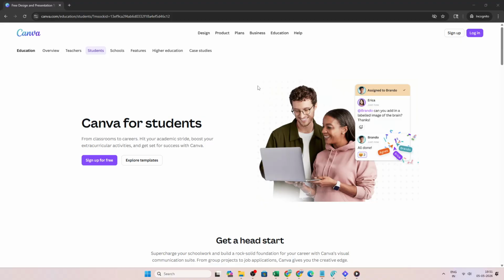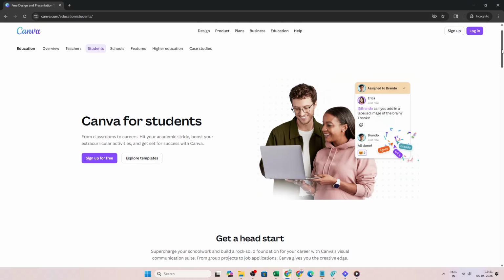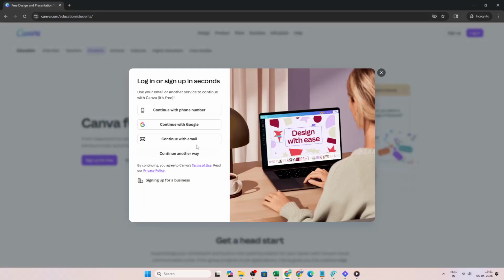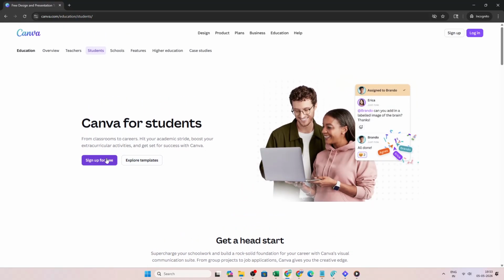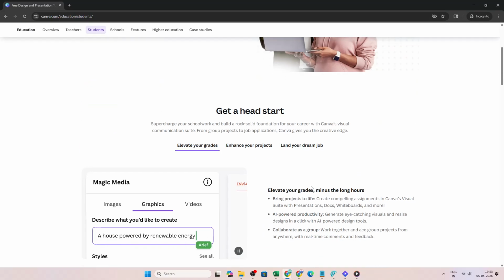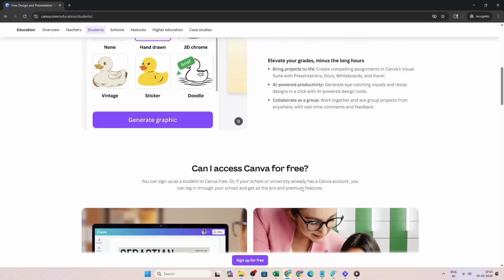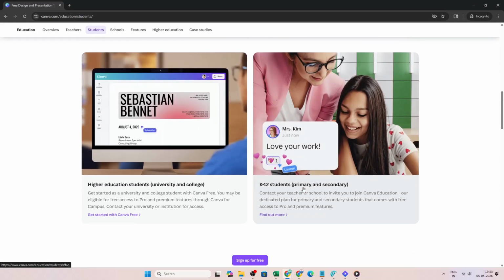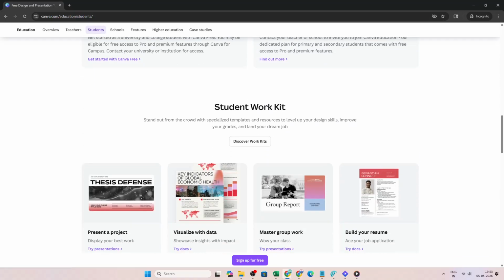How To Get Canva Pro Using School Email Official Legal Method For Students (Step By Step)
Learn how to get Canva Pro for students using your school email with this official and legal method. This Canva tutorial explains the Canva for Education sign-up process so you can access premium templates, stock photos, and brand kits for free.

In this video, I show:
- How to sign up with (.edu) school email
- Verification process and account setup
- Exploring Canva Pro premium features